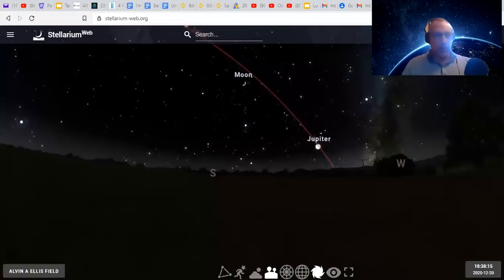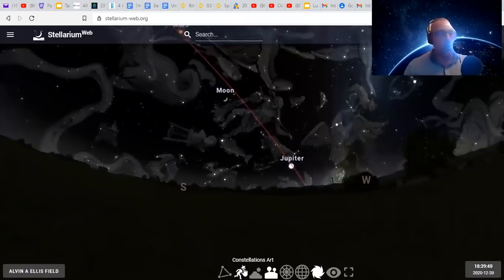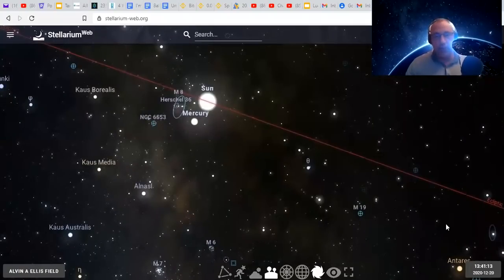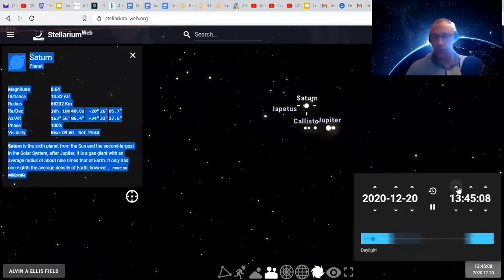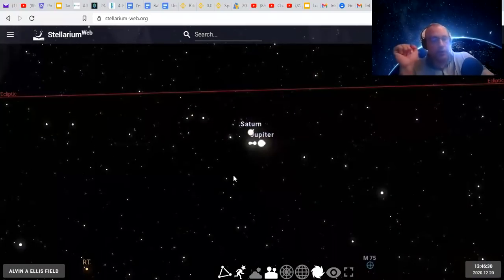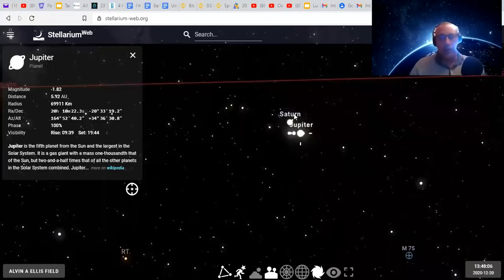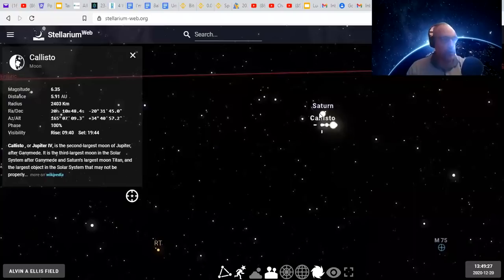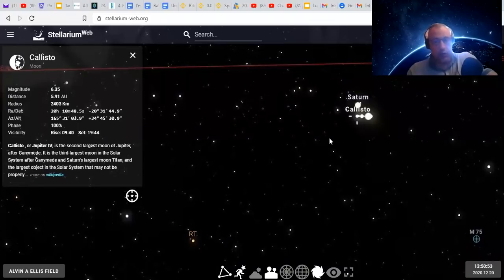CORRECTION: The Great Conjunction & What It Means- Live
A follow up to my previous video, using Stellarium to look at the ACTUAL positions of Jupiter and Saturn and what they mean for you. Was this the holy star at Jesus' birth in the year -7? How great events like the conjunction of Jupiter and Saturn augur the birth of great beings, and how we can handle their energies in our lives.